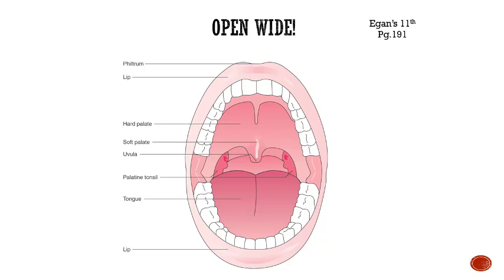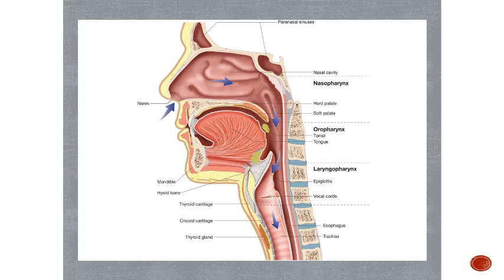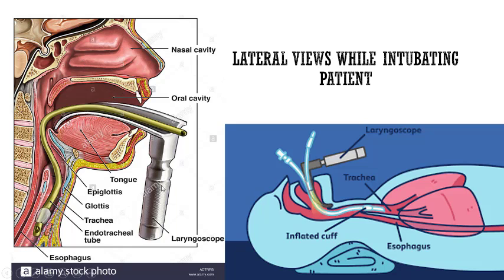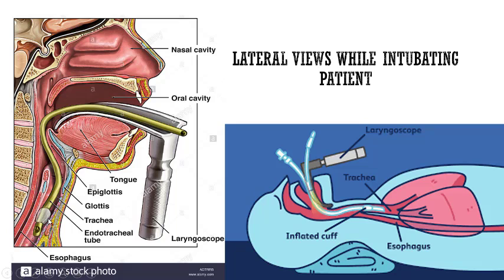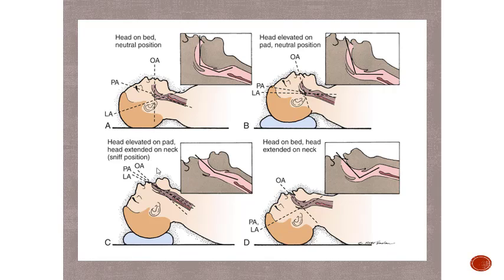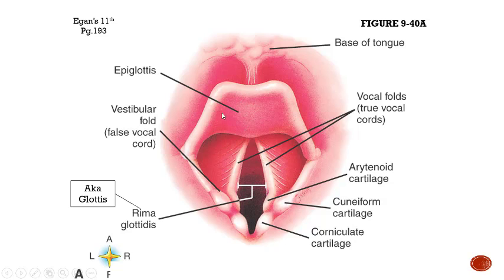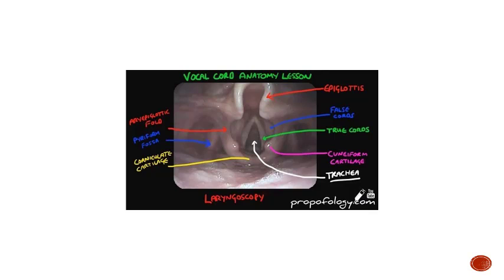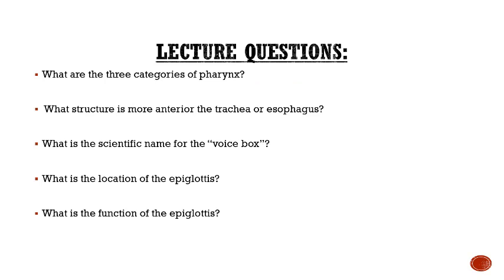Anatomy of the Respiratory System Upper Airway PPT 4